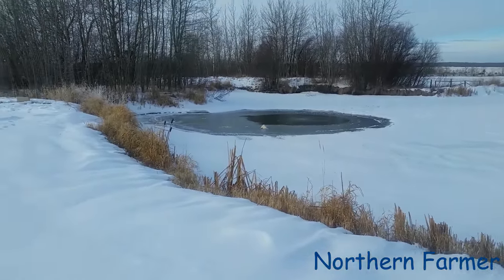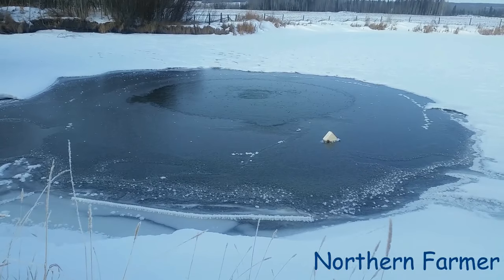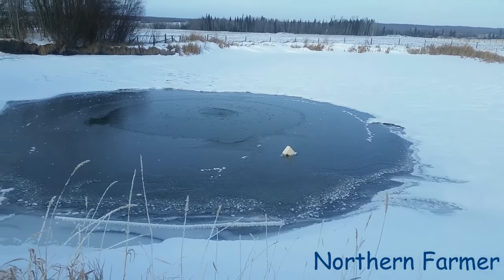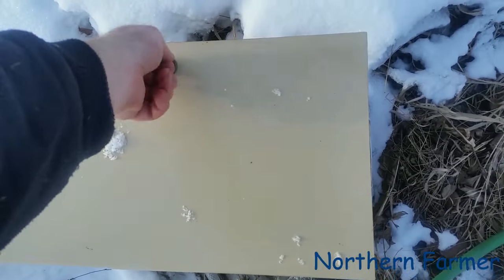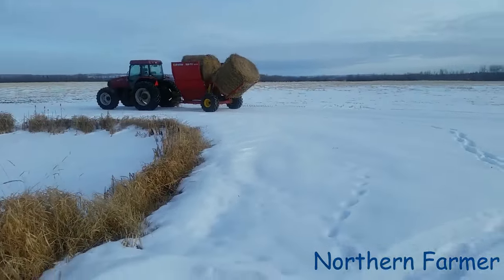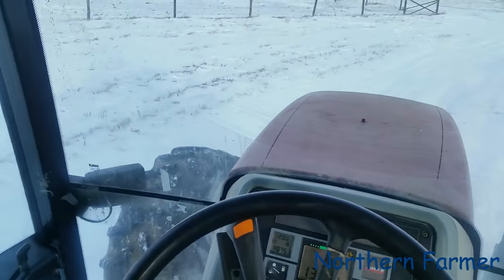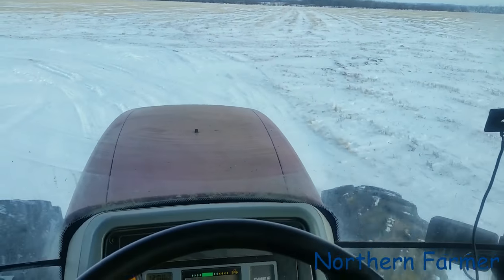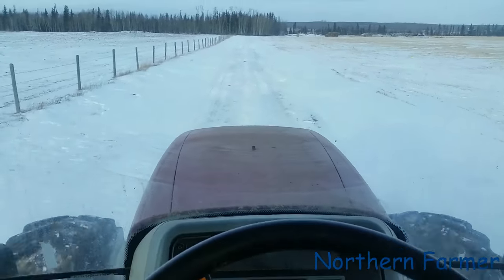Adding Oxygen to Water!!! Pt 2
Just a follow up vid for aerating water